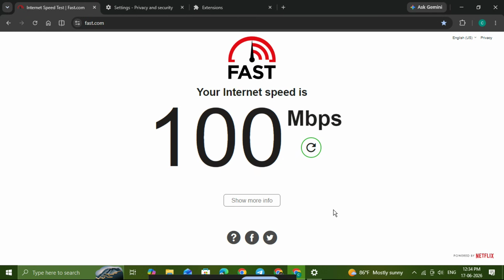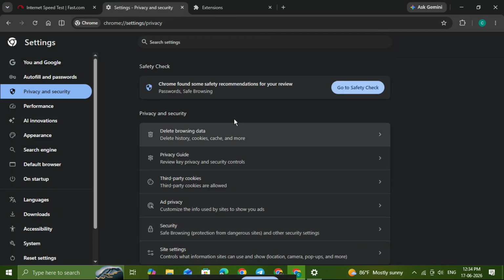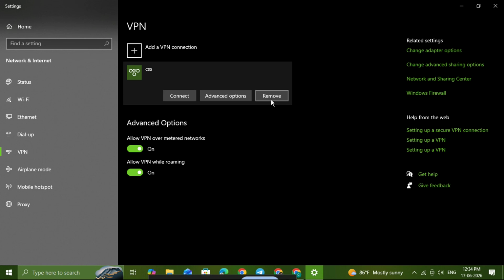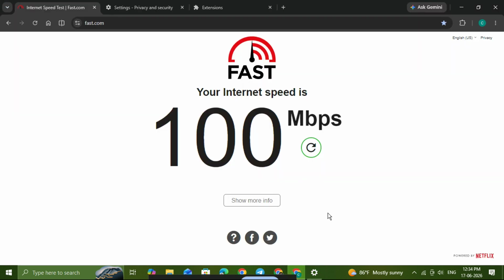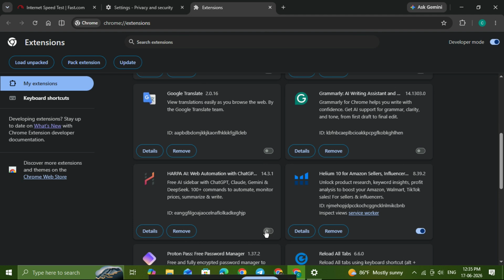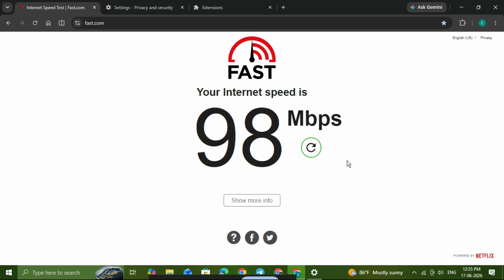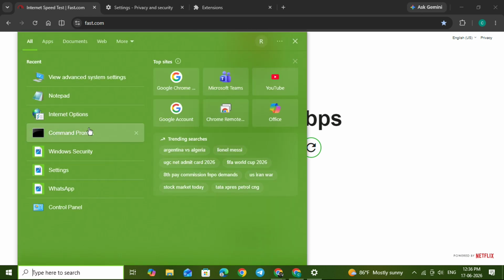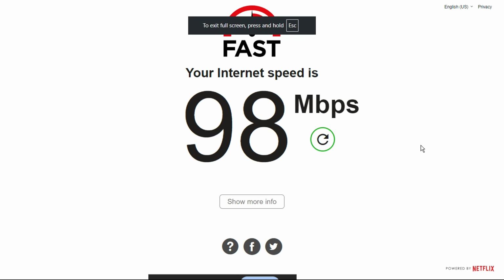How To Fix Chrome Error 429 (Easy Guide)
Fix Chrome Error 429 with simple steps that work, including waiting out rate limits, clearing cache and cookies, disabling VPNs and extensions, resetting your IP, and flushing DNS.
Learn how to troubleshoot Chrome Error 429 fast and get websites loading normally again.

🕚Timestamps:
00:00 Intro
00:24 Stop Refreshing And Wait It Out
01:05 Clear Chrome Cache And Cookies
01:32 Disconnect VPN Or Proxy
01:55 Turn Off Background Extensions
02:27 Force An IP Address Reset Via Your Router
02:57 Flush DNS Cache

✍️What You'll Learn In This Video:
• How To Fix Chrome Error 429 Quickly
• How To Stop Rate Limit Errors In Chrome
• How To Clear Chrome Cache And Cookies
• How To Disable VPNs, Proxies, And Extensions
• How To Reset Your IP Address And Flush DNS

💡Pro Tips:
• Avoid rapid refreshing because it can extend the server cooldown.
• If one fix fails, test the next step one at a time.
• Re-enable extensions carefully after the issue is solved.
• Use a stable network connection to reduce repeated requests.